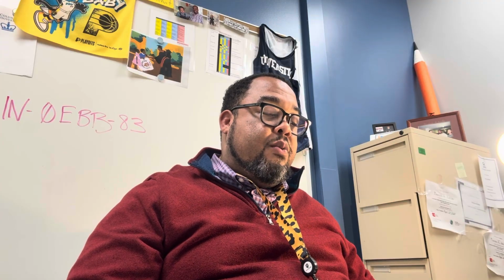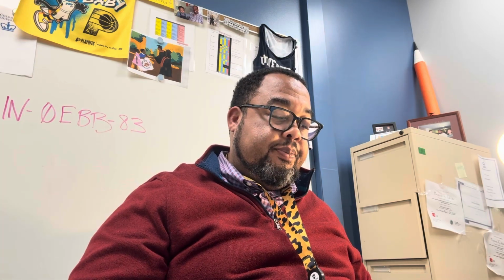November 6, 2025